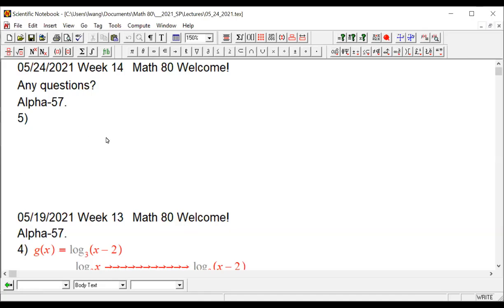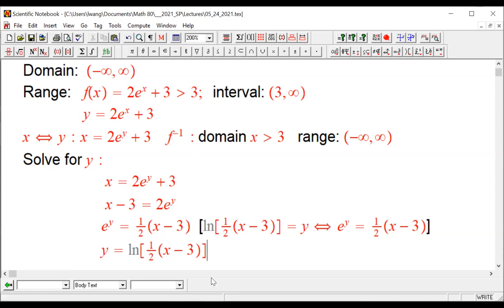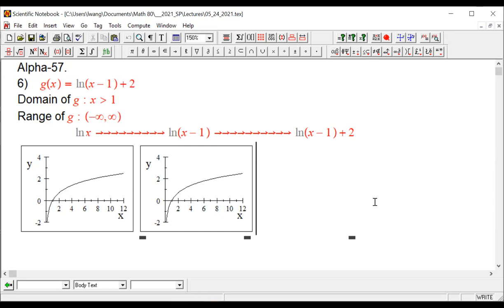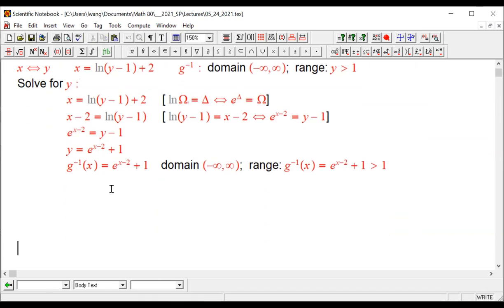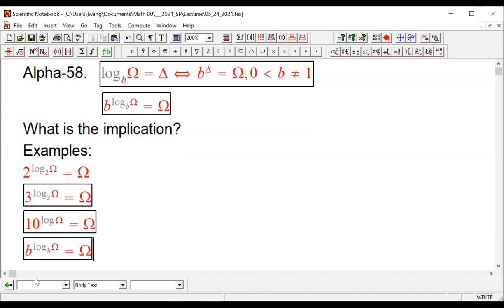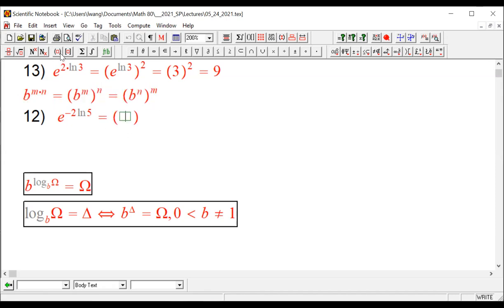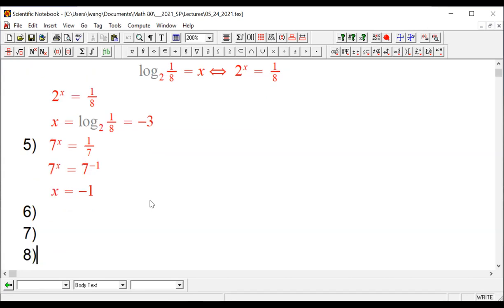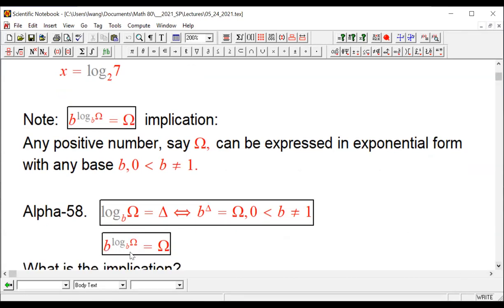20210524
Inverse Functions of Exponential/Logarithm Functions (Alpha-57)